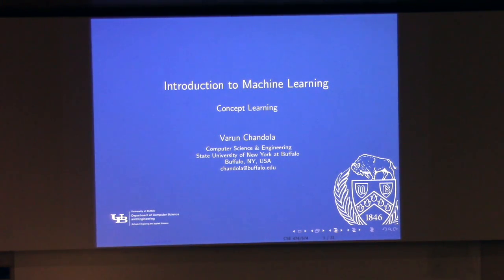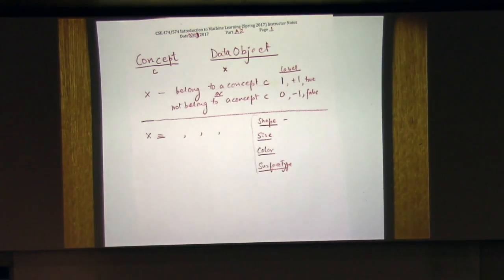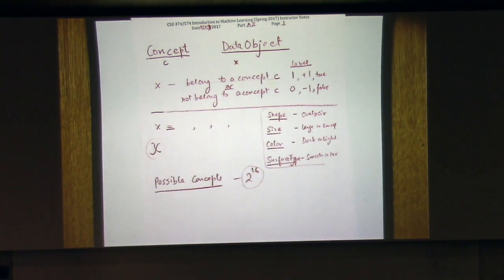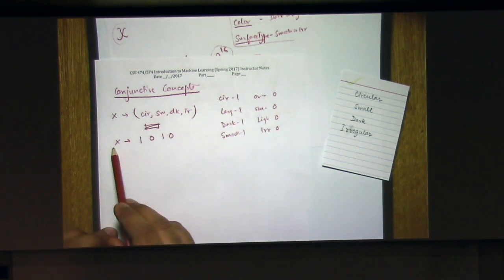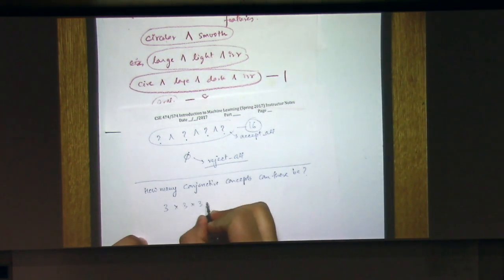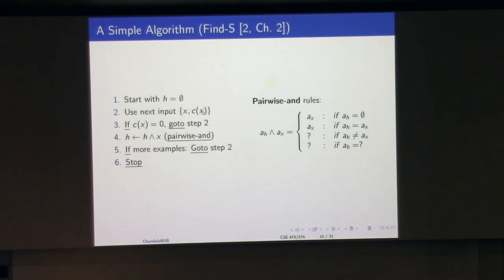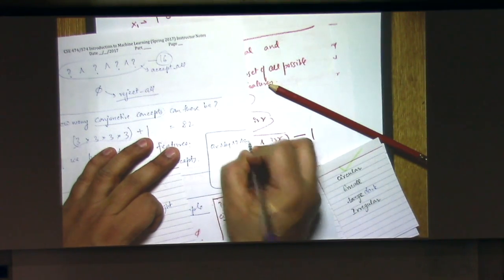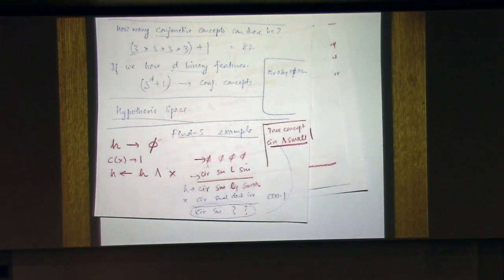Lecture 3 - Concept Learning (02/03/2017)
Introduction to Machine Learning - Concept Learning (Feb 3, 2017)